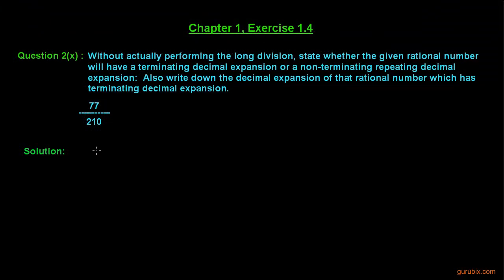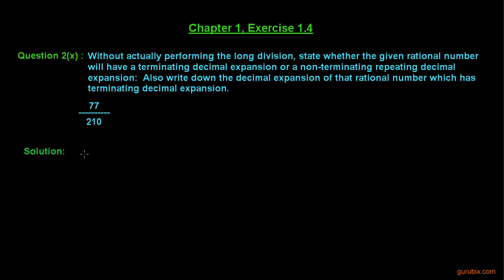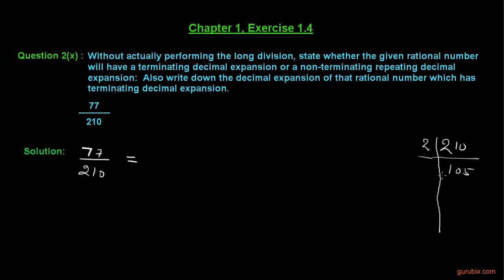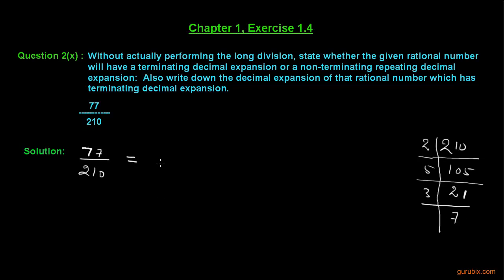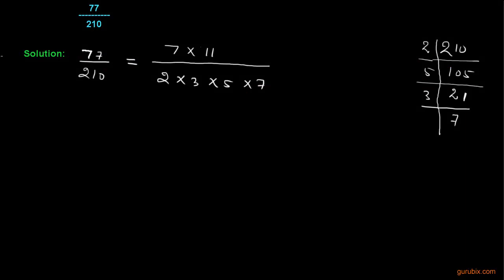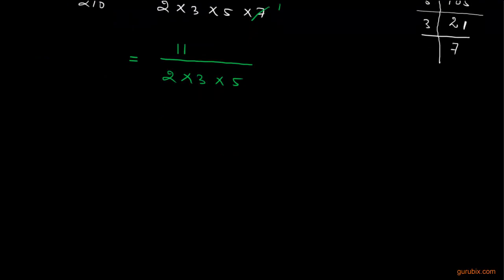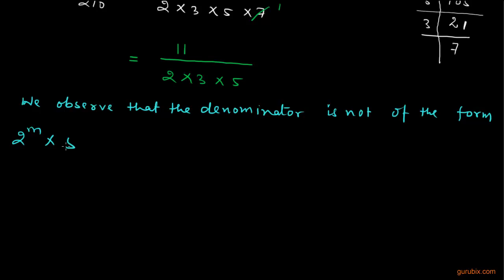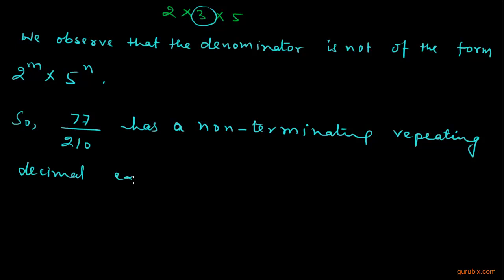Ex 1.4 : Q.2(x) : Write down the decimal expansions of ... Ch 1 | Class Xth Math for CBSE Students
In this video, we shall show that 77 / 210 has a terminating decimal expansion by the result that if Let x = p/q be a rational number, such that the prime factorisation of q is not of the form '2 raise to n' × '5 raise to m' , where n, m are non-negative integers. Then, x has a terminating decimal expansion.

Theorems-

Theory-

Examples -

Exercise 1.1

Exercise 1.2

Exercise 1.3

Exercise 1.4